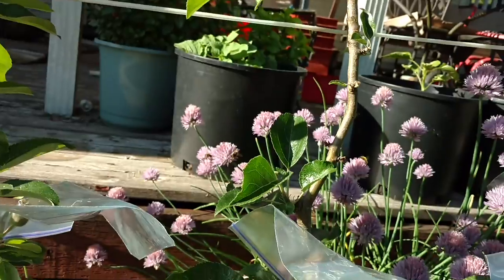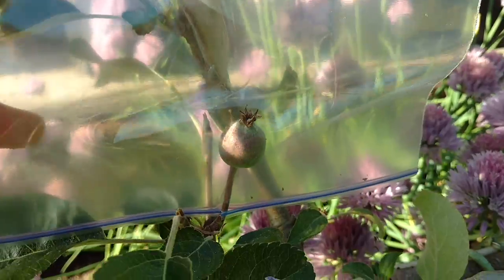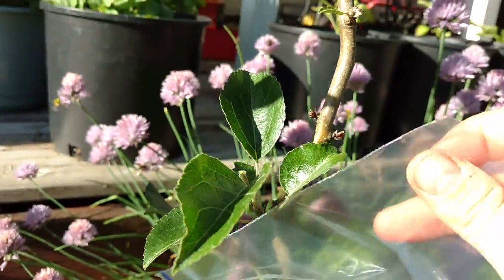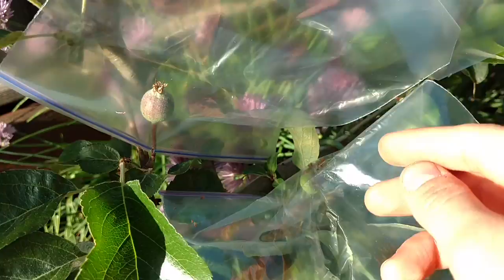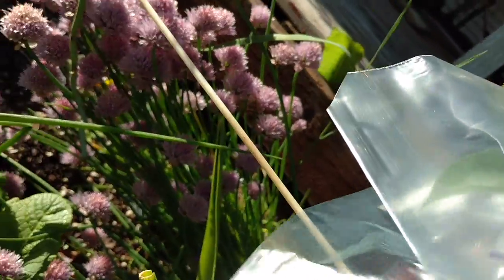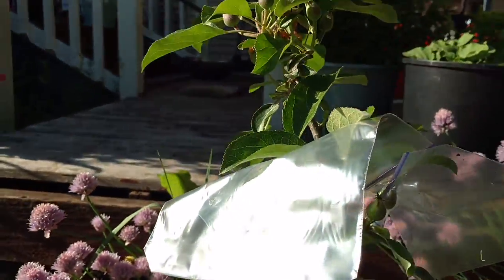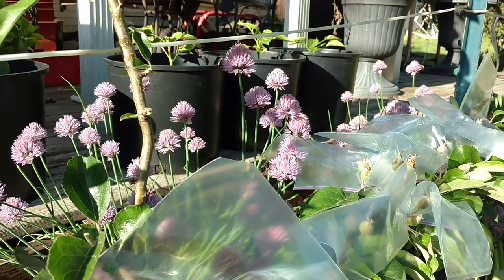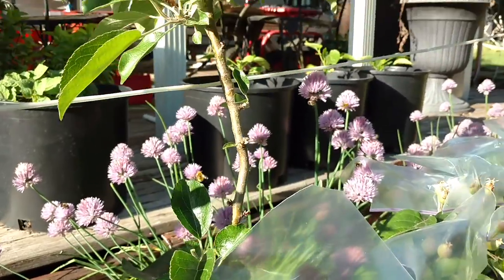Bagging Apples- how to prevent worms from getting your fruit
Bagging apples to keep the worms from getting my fruit!
You can bag with paper bags, but that is harder to get a better seal, can disintegrate as it's weathered, and you need to remove it a week before harvest so fruit can "blush".  The pros with the plastic is its easier to handle, don't need to remove for the blush, and POSSIBLY reusable. We will see this year! Stick with me as we'll be doing updates throughout the year!